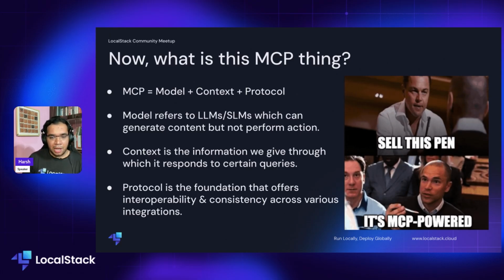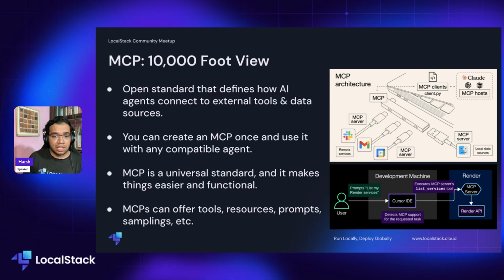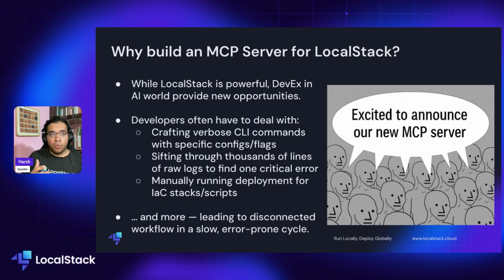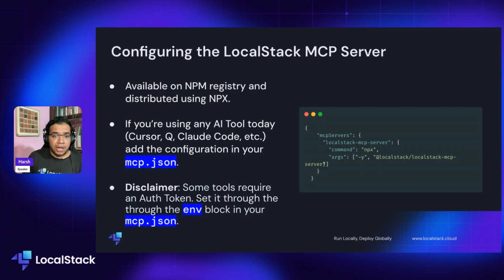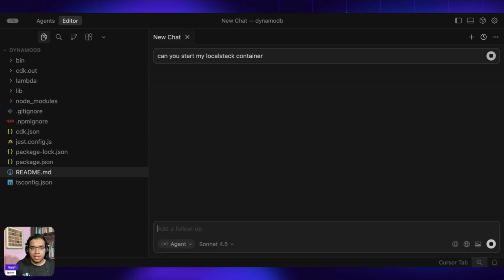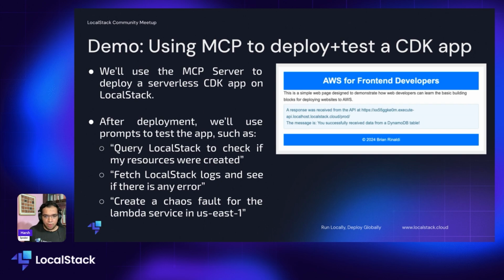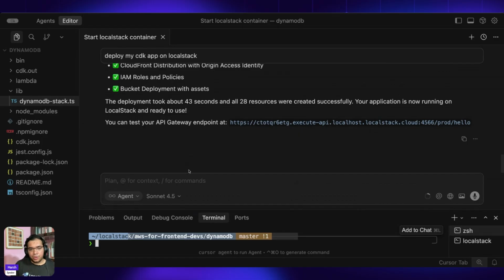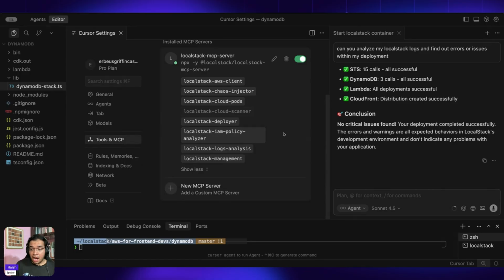Getting started with the LocalStack Model Context Protocol (MCP) Server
What if your AI coding assistant could not only write infrastructure code, but also deploy it, test it, and fix issues automatically — all on your local machine? That's exactly what the LocalStack MCP Server makes possible.

In this session, we'll introduce the LocalStack Model Context Protocol (MCP) Server, a new tool that lets AI agents manage your entire local cloud development lifecycle through a conversational interface. You'll learn:

What MCP is and why it's a game-changer for AI-assisted development
How the LocalStack MCP Server turns manual cloud tasks into automated workflows
How to set up and configure the server with your favorite AI editor (Cursor, VS Code, etc.)
Real-world demos: deploying CDK apps, analyzing logs, running chaos tests, managing state with Cloud Pods, and more.
Through hands-on examples, we'll walk through a complete workflow where an AI agent deploys a serverless application, verifies resources, troubleshoots issues, and tests resilience, all without leaving the conversation.

If you've ever wished your AI assistant could do more than just generate code, this talk will show you what's possible when agents can actually manage your local cloud environment.

00:00 Introduction and Overview
00:40 Understanding MCP: Model, Context, Protocol
01:16 The Rise of MCP in the AI Ecosystem
05:44 Why MCP Matters for LocalStack
07:34 Hands-On with LocalStack MCP Server
10:17 Getting Started with MCP Server
11:37 Live Demo: Deploying and Testing with MCP
21:13 Advanced MCP Tools and Features
22:25 Future Plans and Community Feedback
24:37 Q&A and Closing Remarks